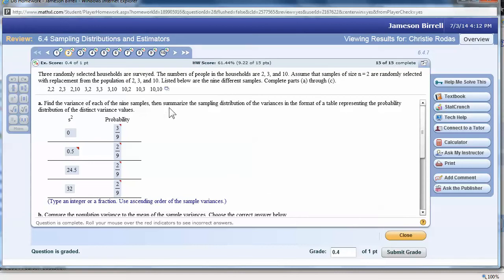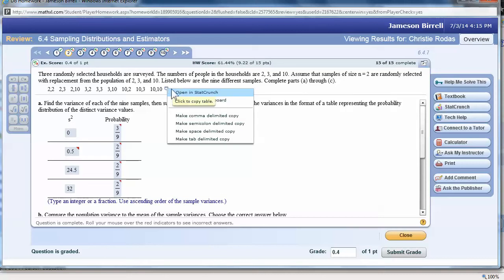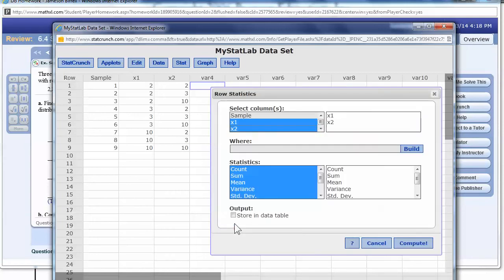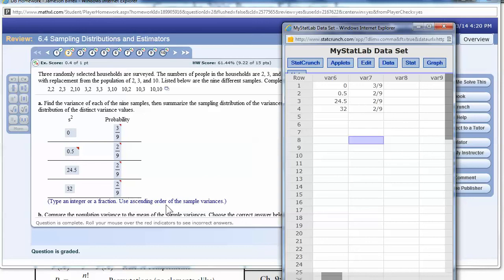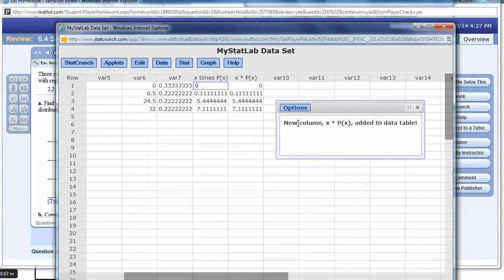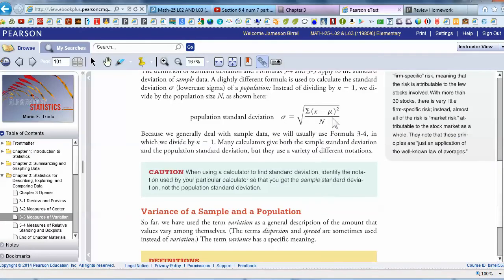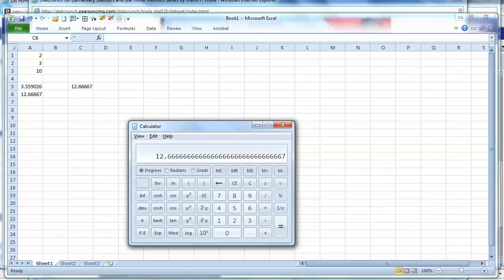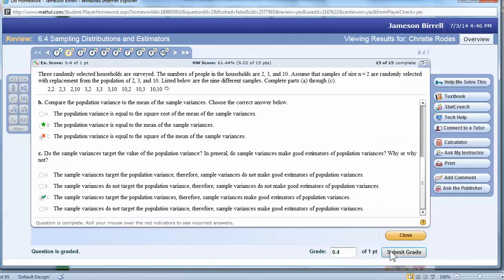Unbiased Estimator: Variance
Here is an example of homework Section 6.4 number 2, where we see that the sample variances (lower case "s") target the population variance (lower case "sigma").